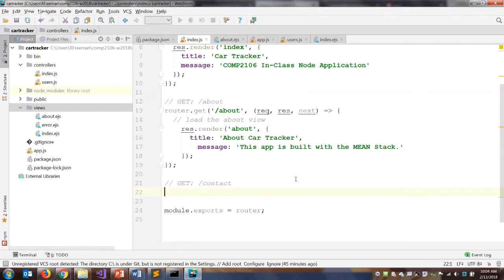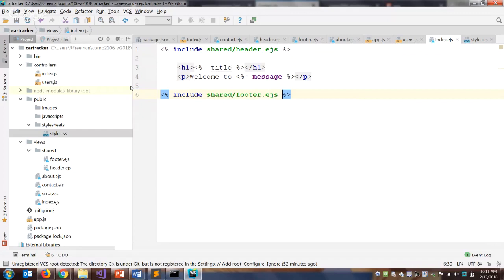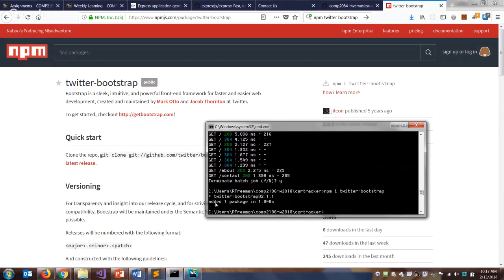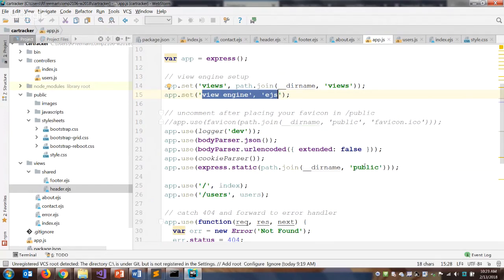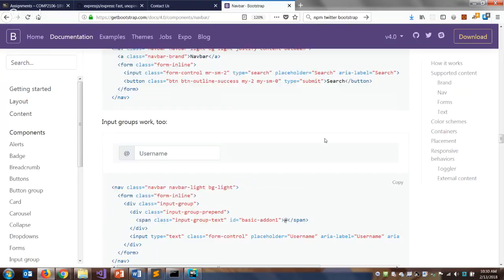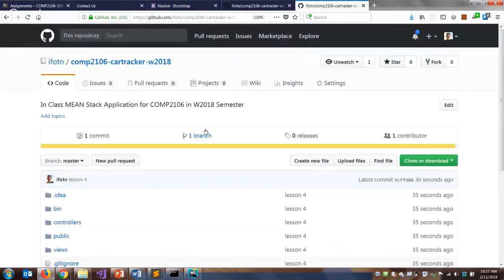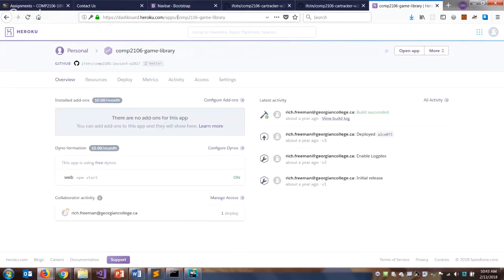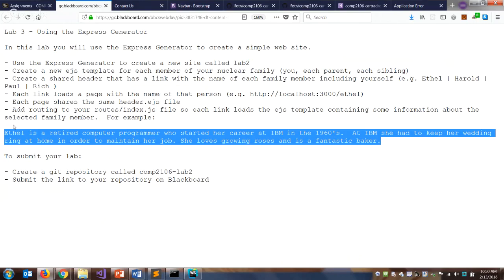COMP2106 - Lesson 4 Part 3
Shared Header & Footer; cloud deployment